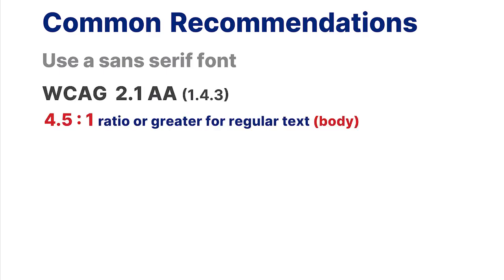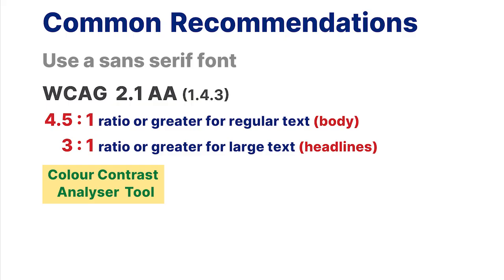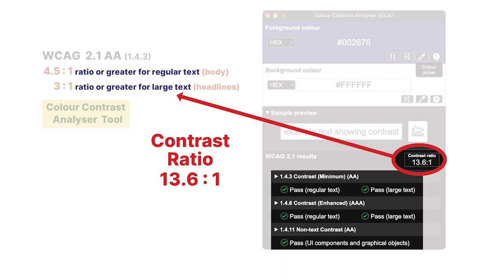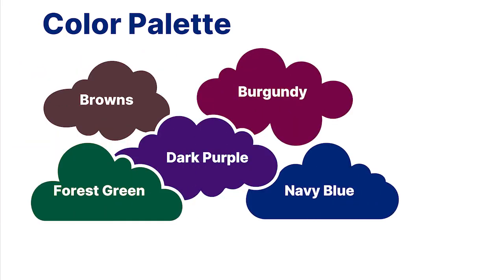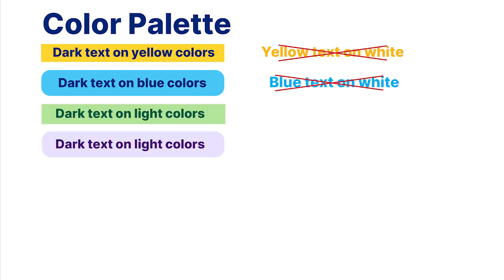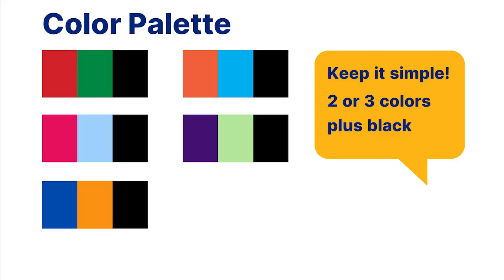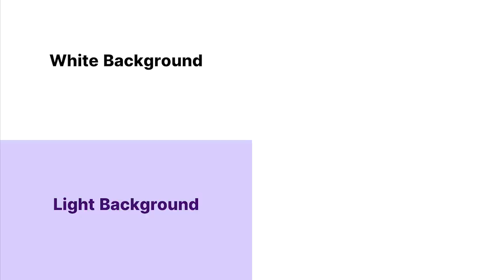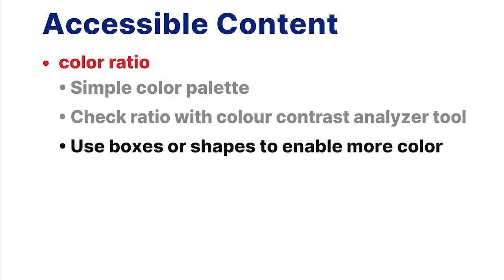Accessibility Tips from a Designer Part 1